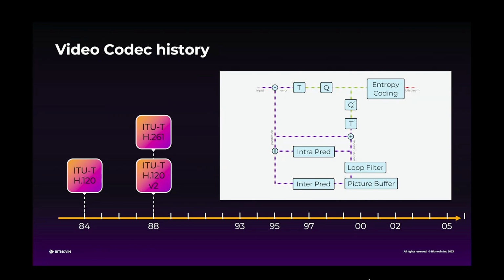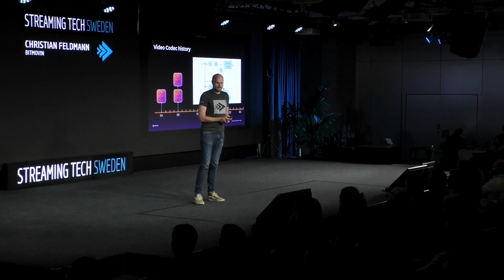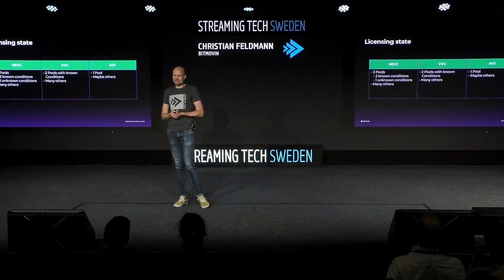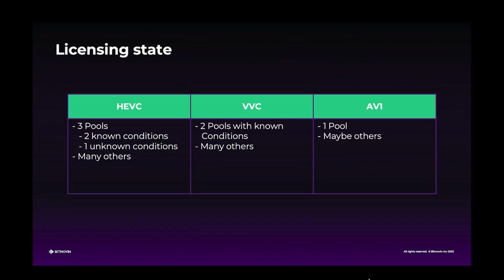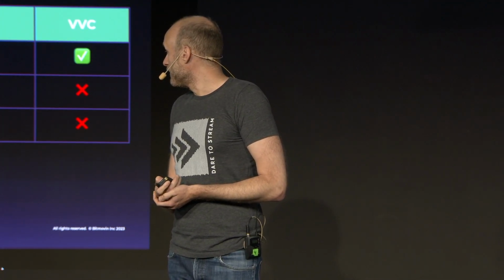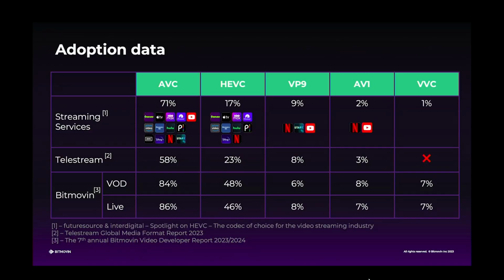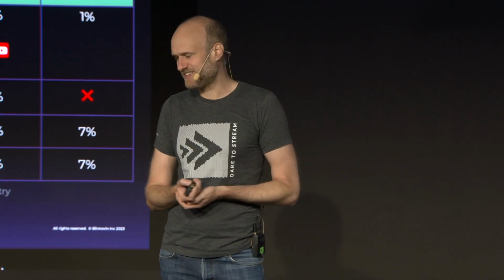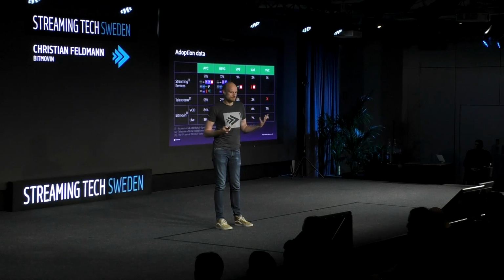STSWE24 | The Video Codec Landscape. The current state and future outlook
After a short run through the history of video codecs, this talk will focus on the current coding landscape. What codecs are out there, how widely are they supported and where is adoption headed? Finally, we will dare to take a look at what is on the horizon for the future of video.

Presenter: Christian Feldmann / Bitmovin